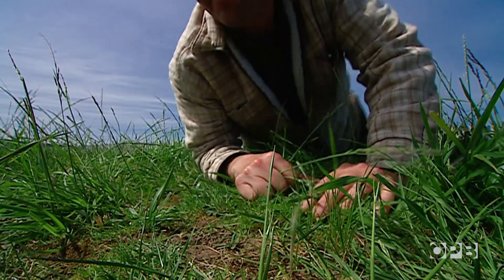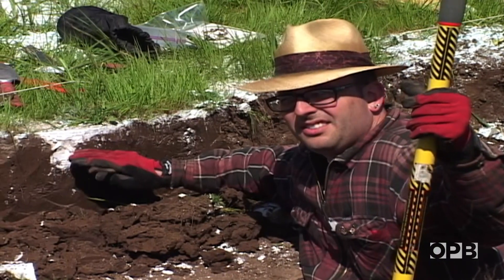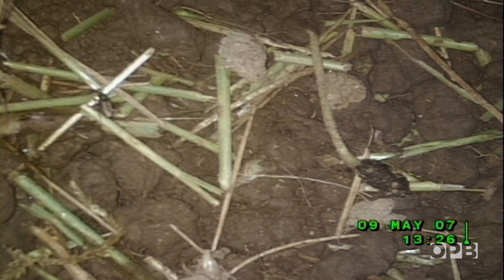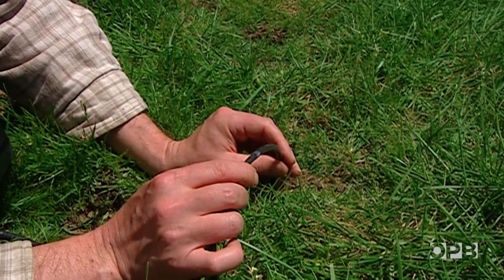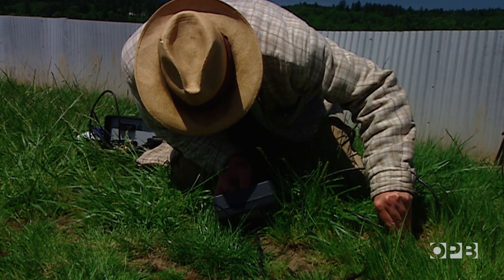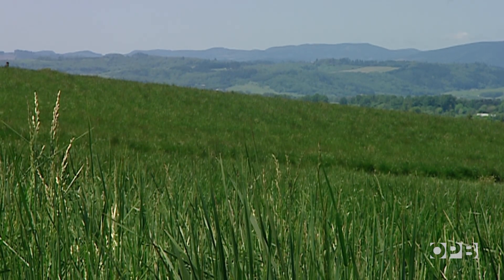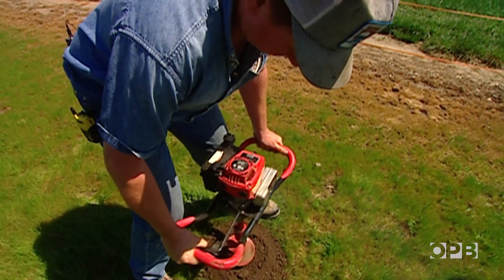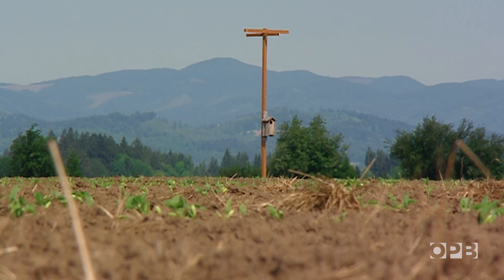Soil tunnels by voles could be the secret to plant health | Oregon Field Guide from the OPB Archives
After a surge in the vole population, farmers and scientist debate whether the underground critters are harmful or helpful. Voles create elaborate underground tunnel systems that can be destructive to fields and crops. However, using probe cameras, scientists are learning new information about voles and vole holes that suggests voles might play a vital role in nature after all.

Video first broadcast 2007

Chapters:
00:00  The most complex habitat on earth - soil
00:36  Identifying voles in Oregon
00:52  Studying vole holes
02:08  Underground look vole holes
03:32  Discovery of the possible benefit of voles to soil health
04:00  The problem with voles
05:27  Life cycle of a vole
05:52  How vole poisons impact the environment
06:14  Natural approach to vole control - a raptor perch
07:26  Benefits voles provide to the farming

Credits:
Produced by Vince Patton
Cinematography by Michael Bendixen with additional photography by James Cassidy
Edited by Michael Bendixen
Photos Courtesy by the Oregon Department of Fish and Wildlife